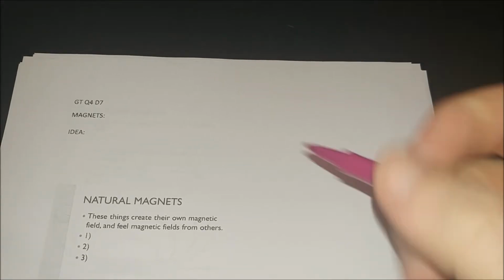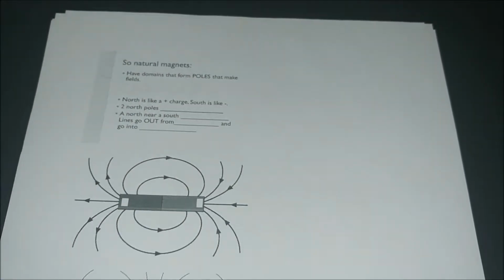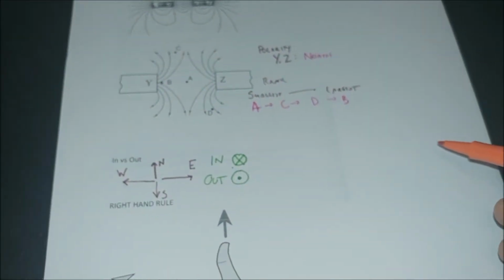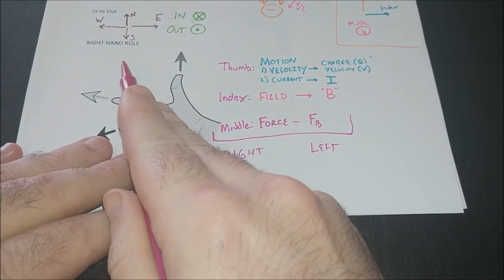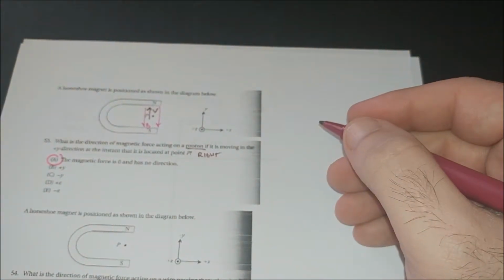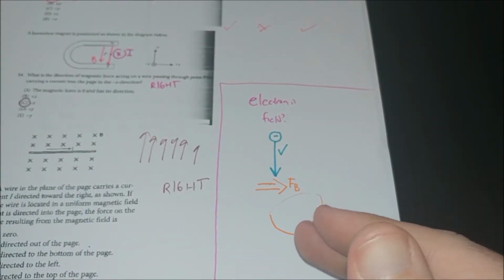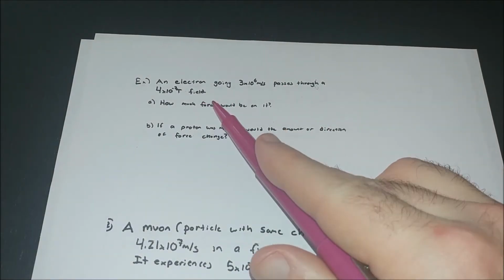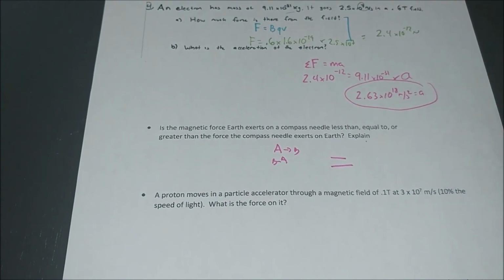Magnets Right Hand and Math